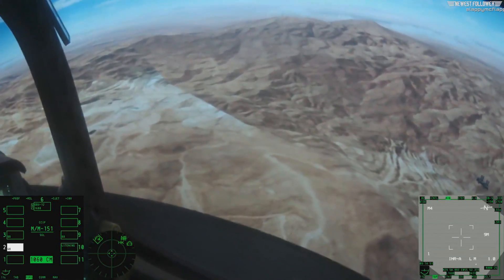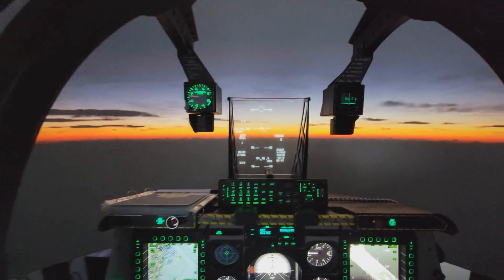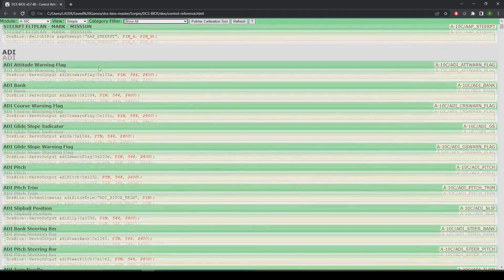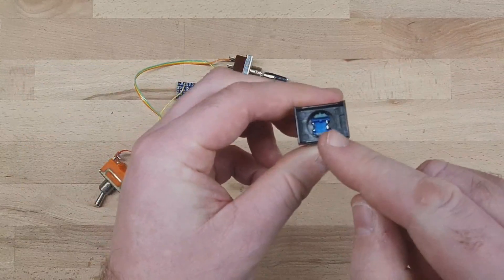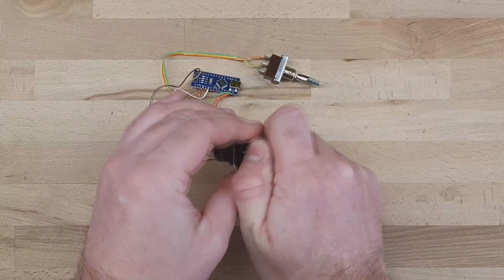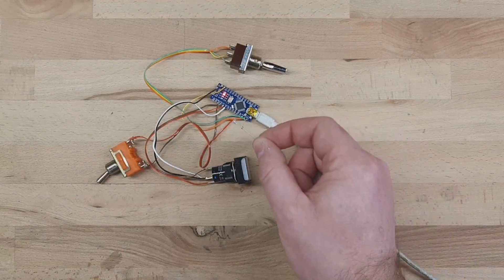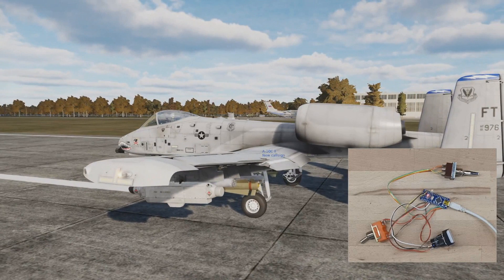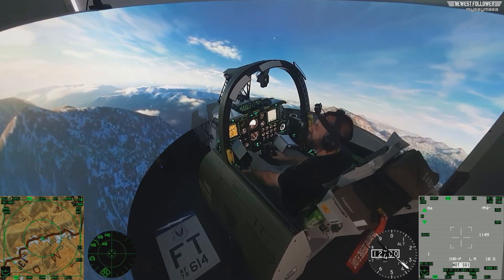Flight Sim Basics (Part 3): Connecting an LED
How to connect an LED to your PC for use in DCS World, using DCS-BIOS.

The C-130 being escorted in during the into was piloted

If you have any questions about my setup please check out my

All my plans, panel files, and 3D printing .stls are free for download

00:00 - Intro
00:56 - The Parts
01:27 - DCS-BIOS
02:59 - Master Caution Button
04:50 - Testing
05:17 - External Lights
06:45- Why are you still watching